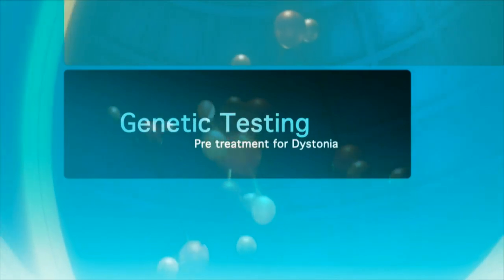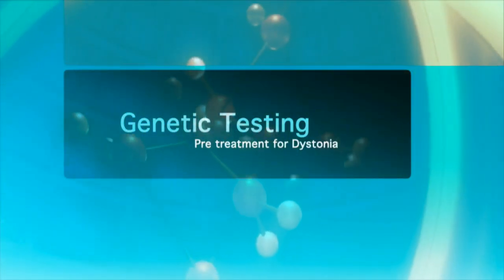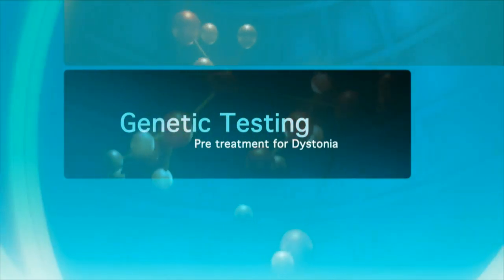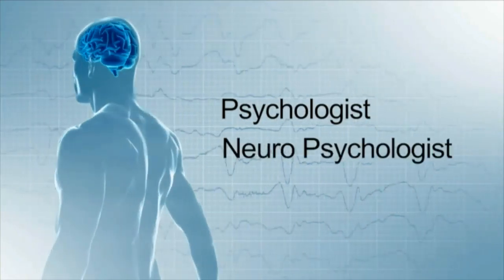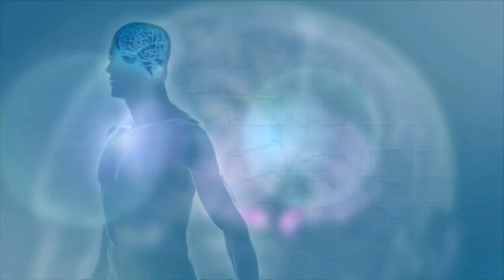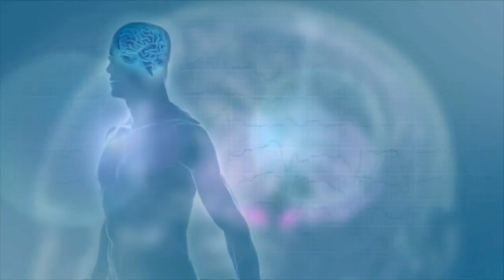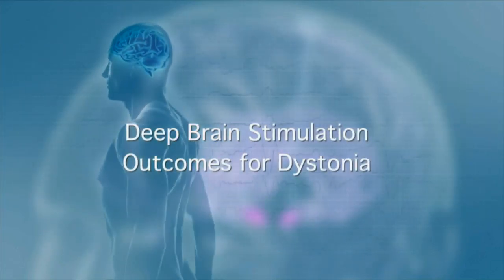Deep Brain Stimulation With Professor Richard Bittar. - Livestream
Deep Brain Stimulation